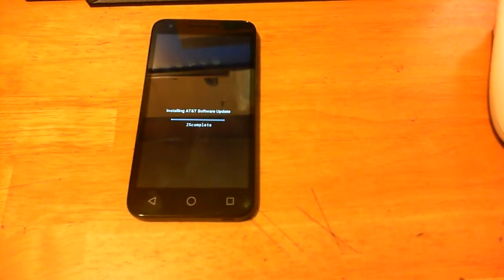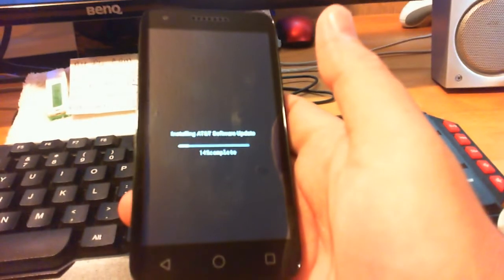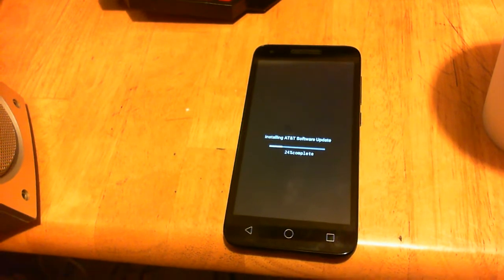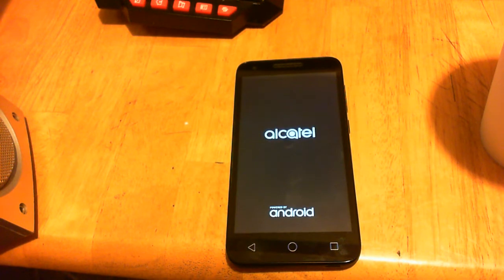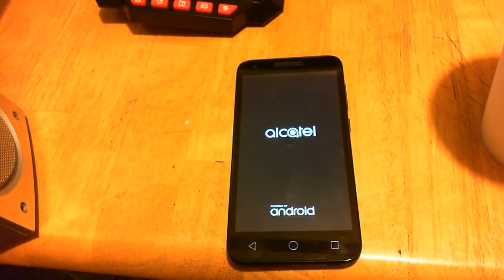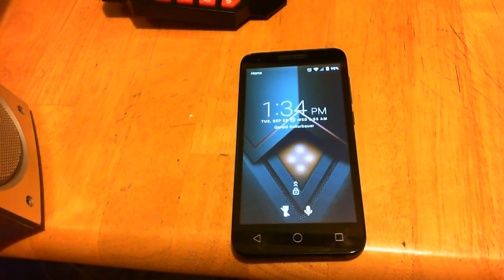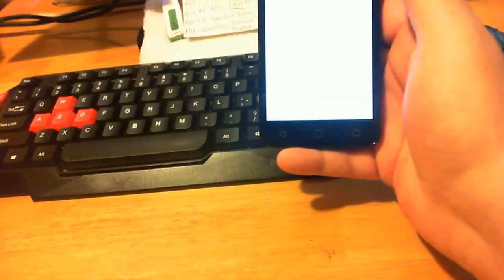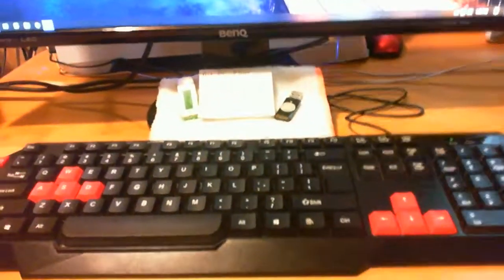Alcatel 5044r Tracfone android Software Update to YAMUAM0 7.0 Nougat 2018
I decided to upload a video showing the update of this device as there was none to be found at the time. I was hoping that it would not slow my phone down or load it with bloatware. Everything seemed to work out so there ya go.

 Update Info:
  What's changing: Android device security updates
  Android version: 7.0 Nougat
  Security patch level (SPL): February 5, 2018
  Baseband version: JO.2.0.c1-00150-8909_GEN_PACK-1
  Build number: YAMUAM0
  Previous versions required: YAGUAK0
  File size: 18MB

  Please give me a like as  I DO appreciate it very much.